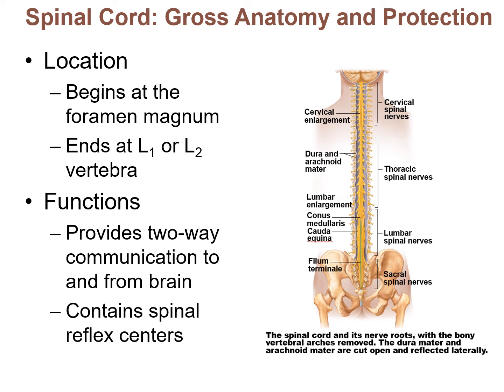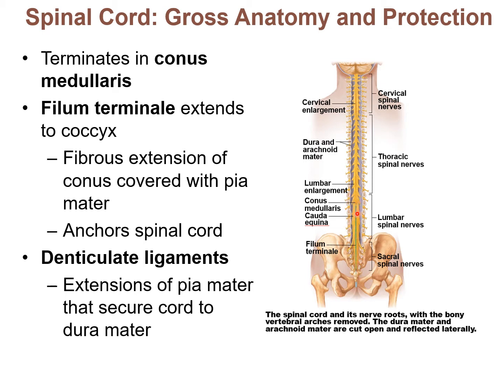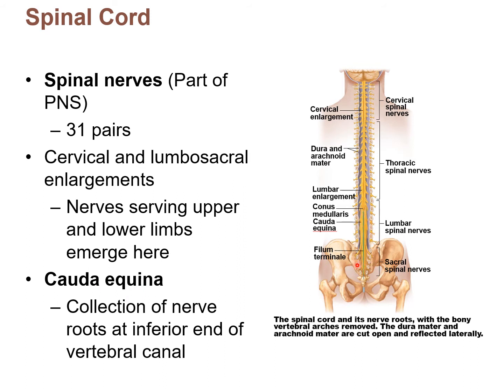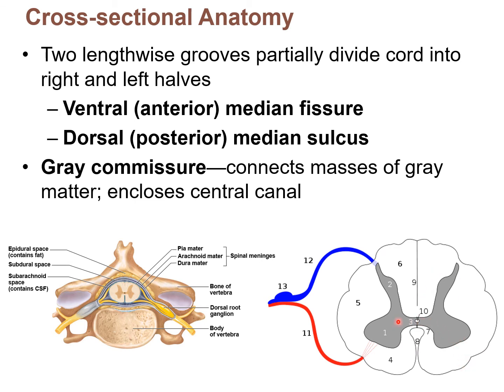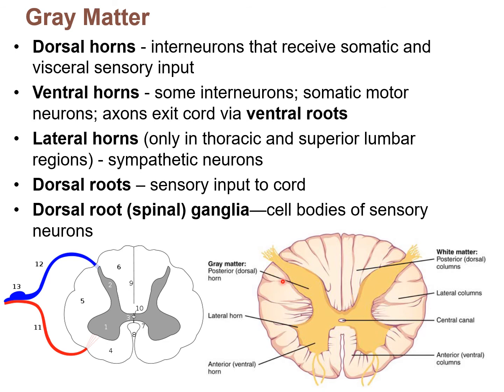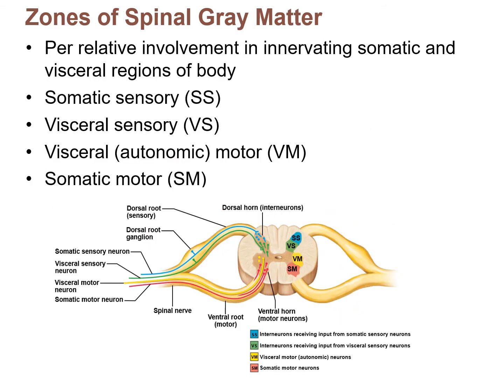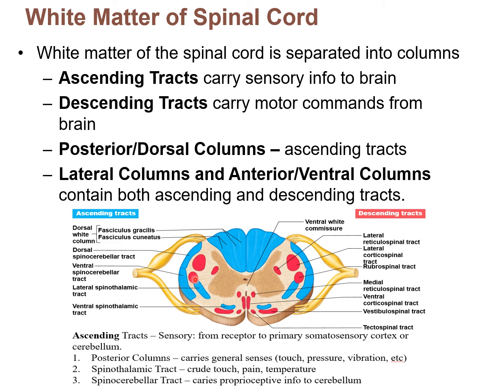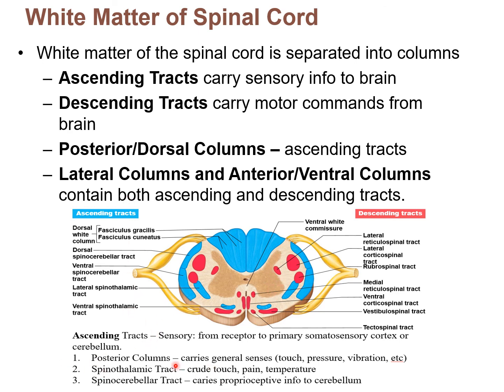Chapter 13D - CNS - Spinal Cord